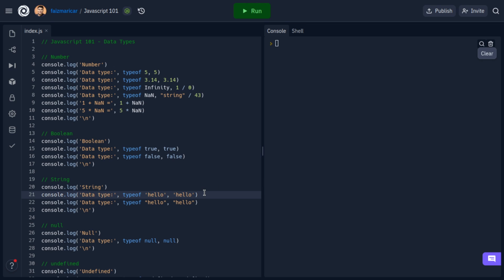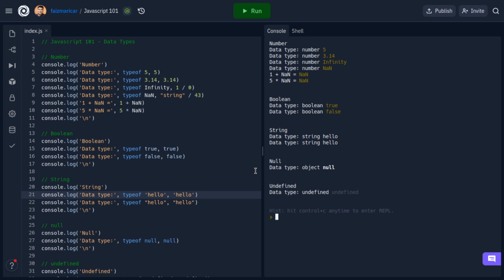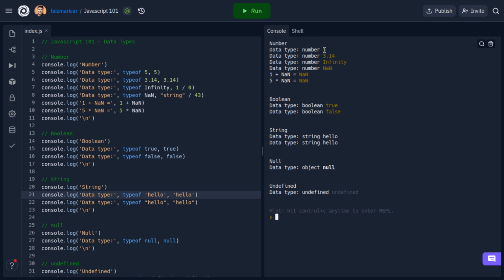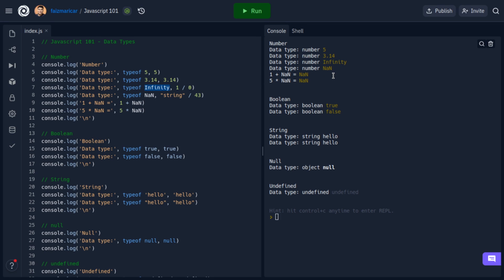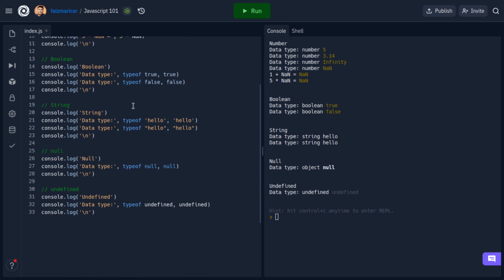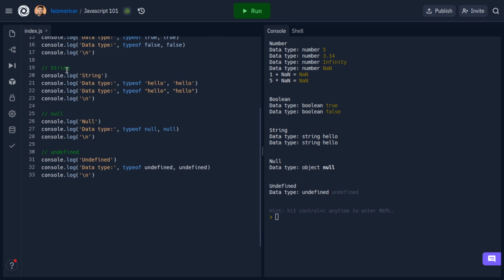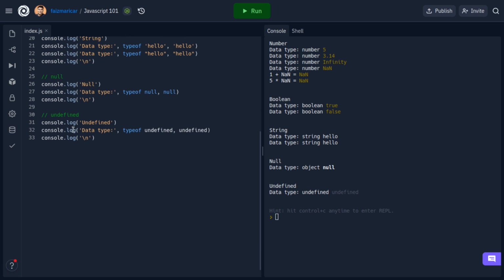Javascript 101 - Data types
In this video, we are going to discuss the basic data types that are available in Javascript